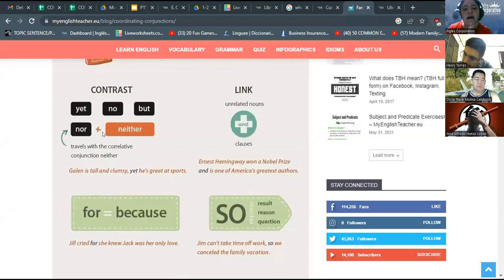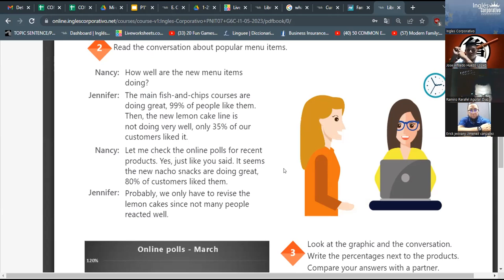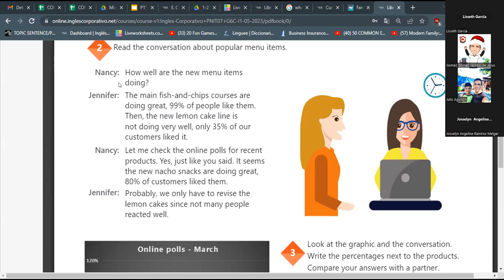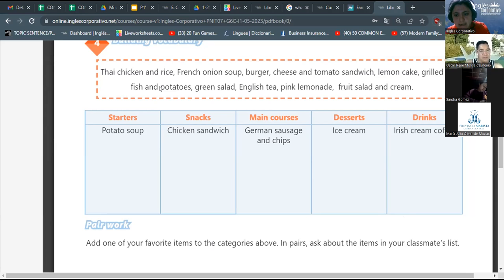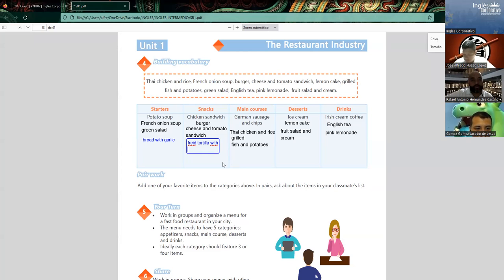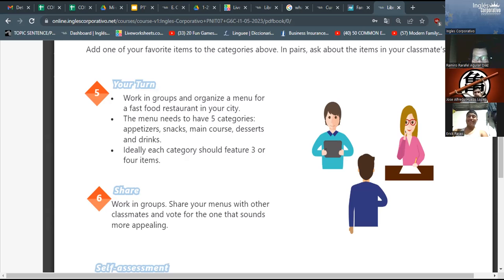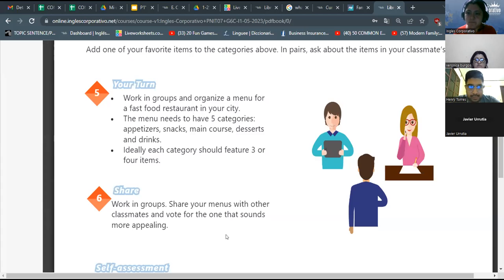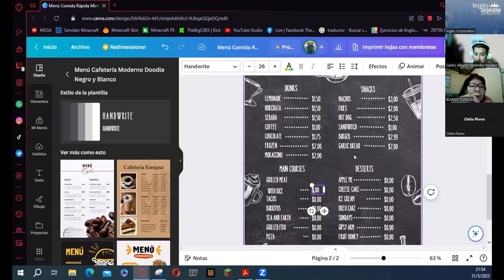SESION 3 - 31/05/2023 - 29750-8048-0086/2023 - RODRIGUEZ - RESTAURANT INDUSTRY VOCABULARY